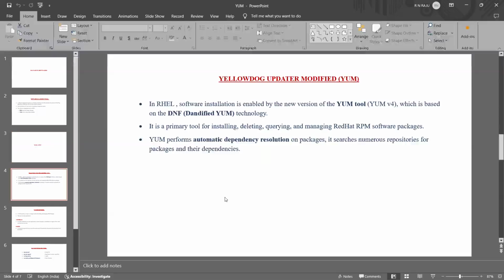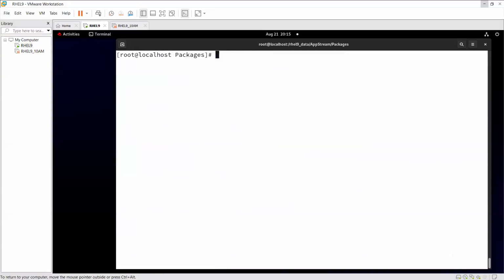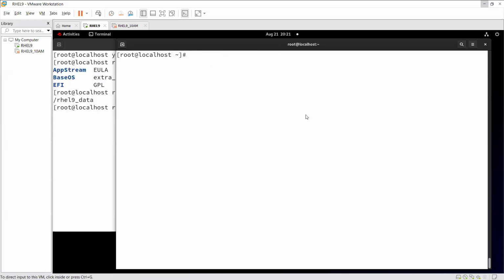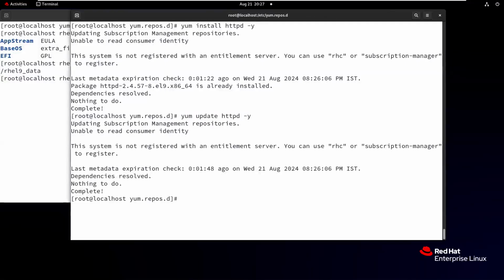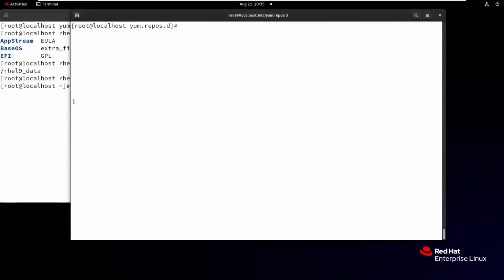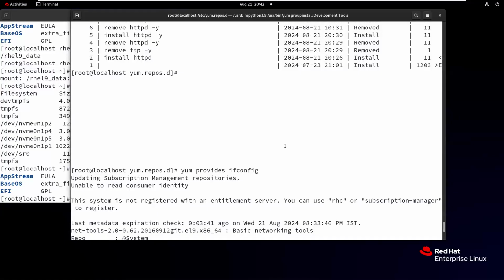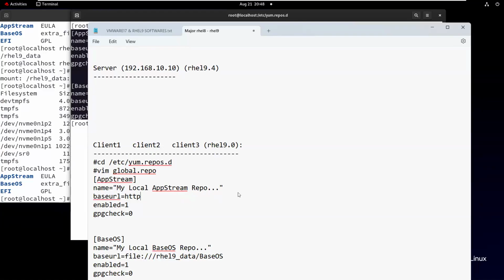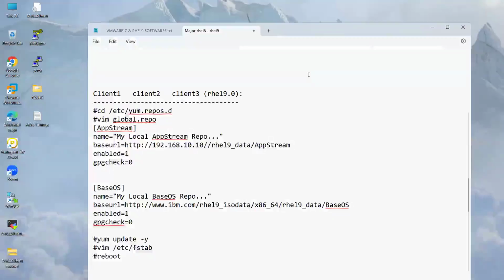YUM and DNF Package Management in Red Hat Enterprise Linux (RHEL) | Day 20 | DevCloud Pro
YUM and DNF Package Management in Red Hat Enterprise Linux (RHEL) | Day 20 @DevCloudPro